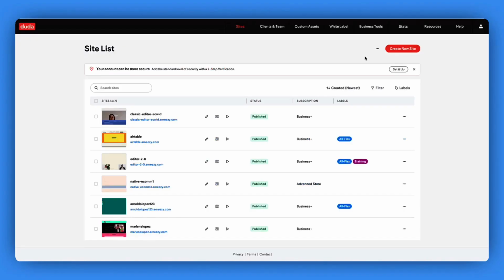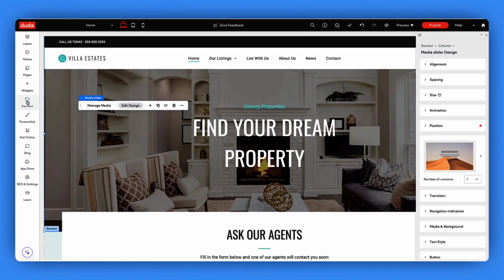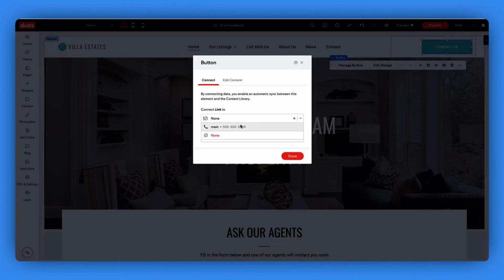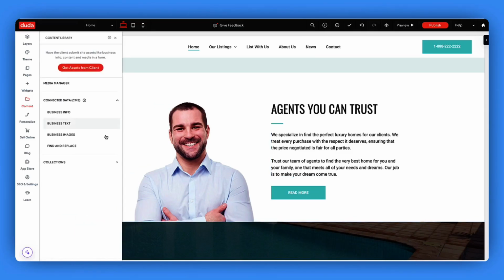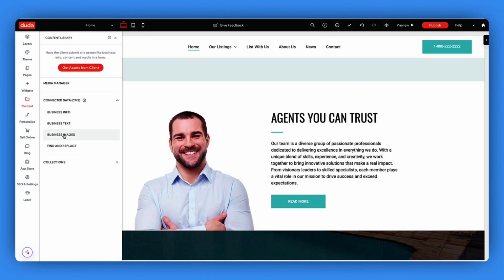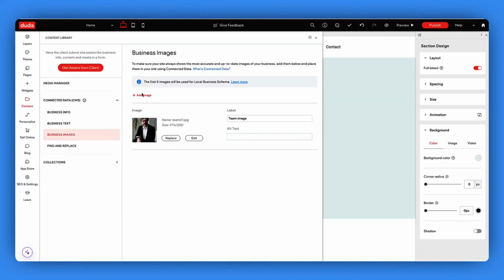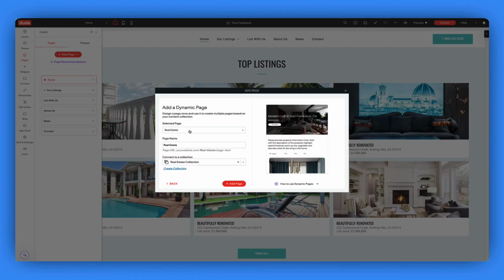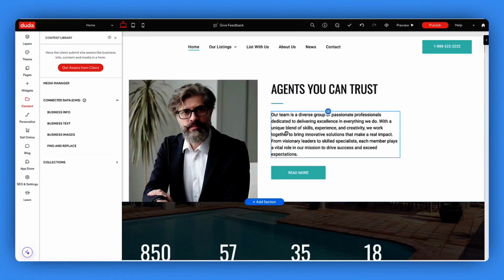Build a template to use with your automated site creation process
Learn how to create a dynamic template using Duda’s Content Library and prepare your template for automation. In this lesson, we show you how to connect data to widgets, use placeholder content, and ensure your client’s unique business information is reflected automatically on their website. Perfect for automating site creation with Zapier!

Interested in trying this process for yourself? Follow along with this course in Duda Academy